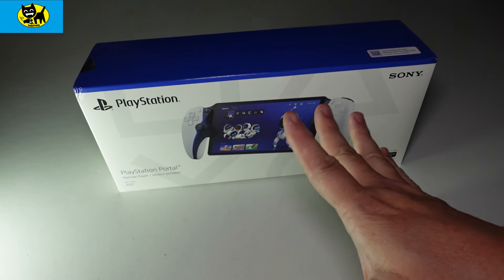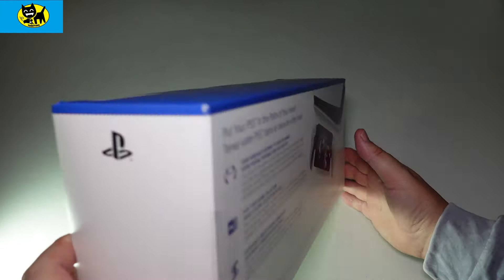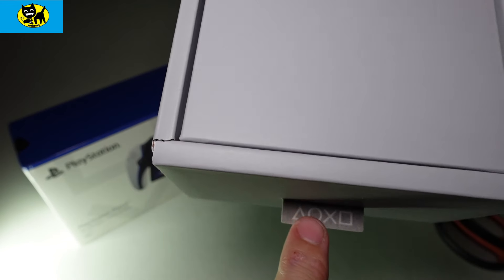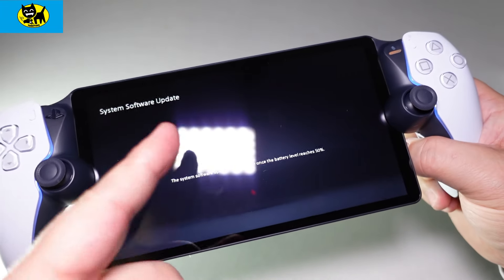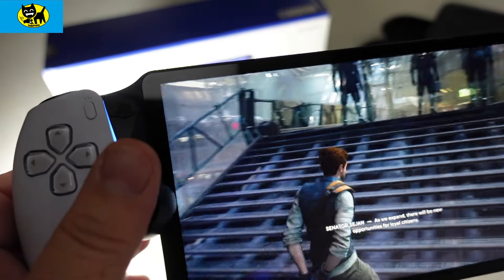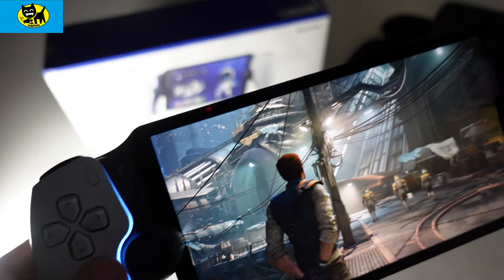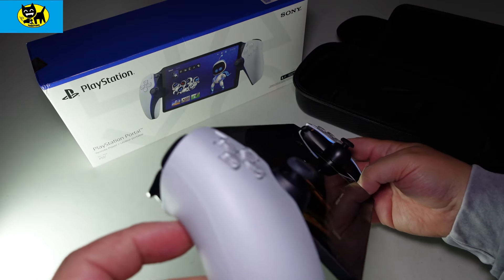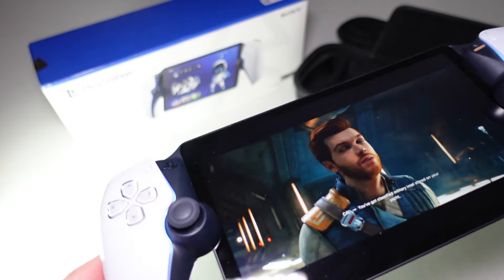Level Up: Conquering Challenges in the PlayStation Portal - Unboxing PlayStation Portal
Its sold out everywhere since Nov 2023. Lets unbox and discuss the Playstation Portal - Is it worth it?